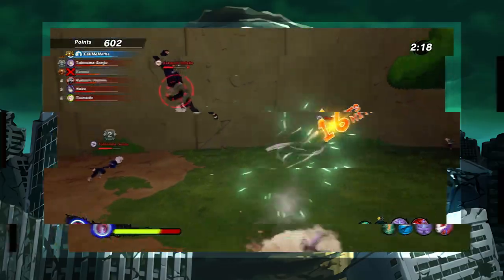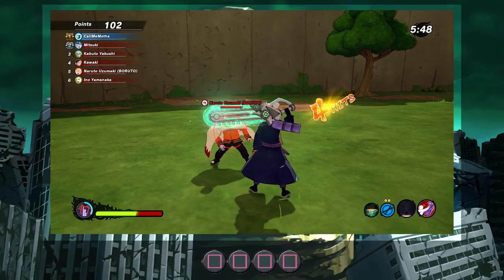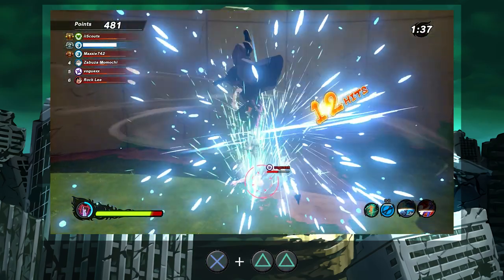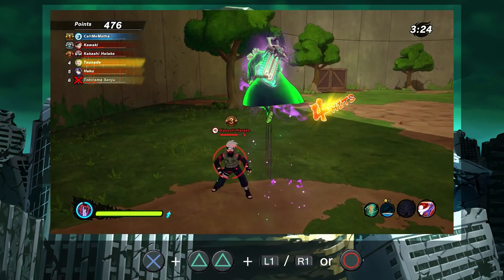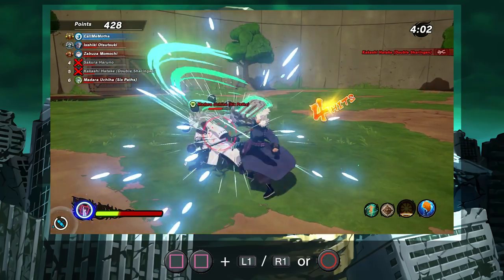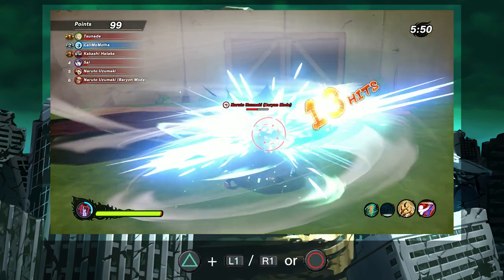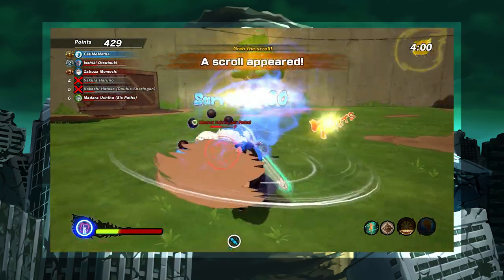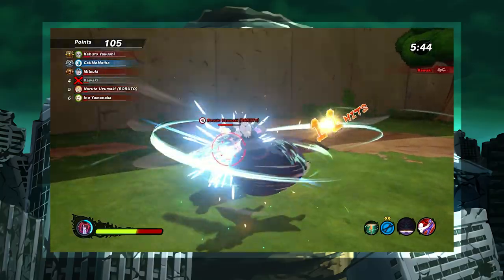NEW DEFENSE WEAPON! Hacksaw Combo Tutorial - Naruto Shinobi Striker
Intro/Disclaimer - 00:00
Basic Combos - 01:08
Intermediate Combos - 02:14
My Thoughts - 05:27
Special Thanks - 07:35
Outro - 07:40